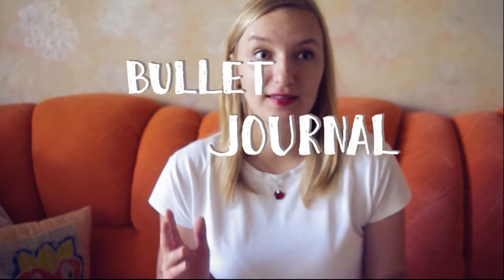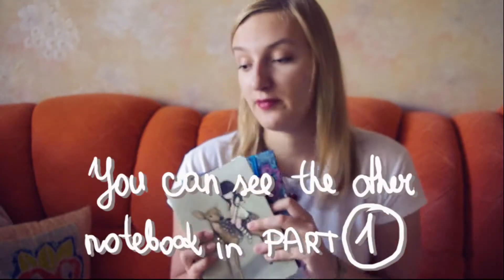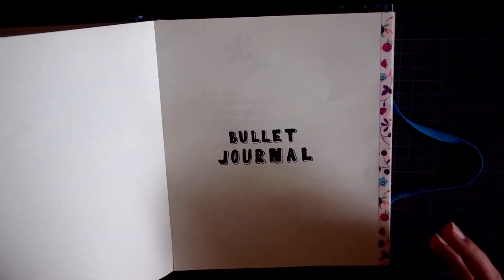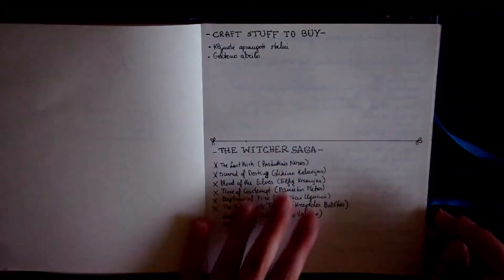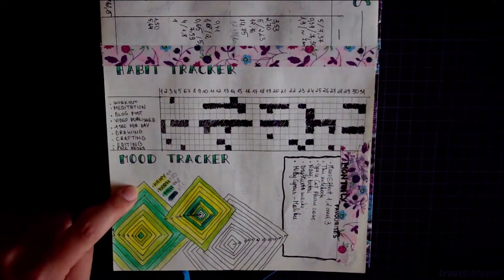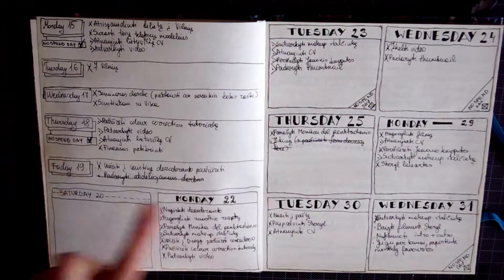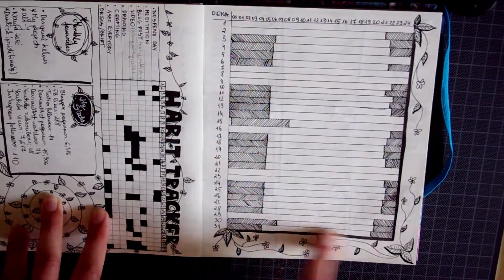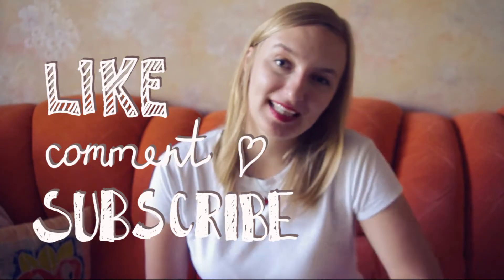My bullet journal journey | Part 2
The second part of my bullet journal journey in which I show you my current notebook until the month of August.

Fargo by Riot.
Blizzards by Riot.

-willika